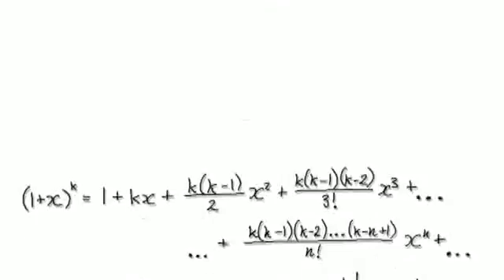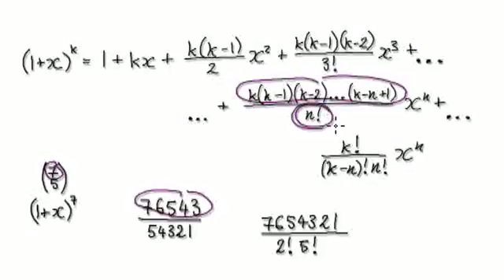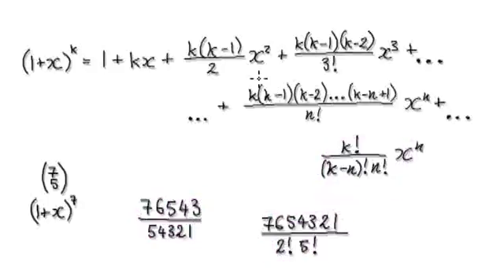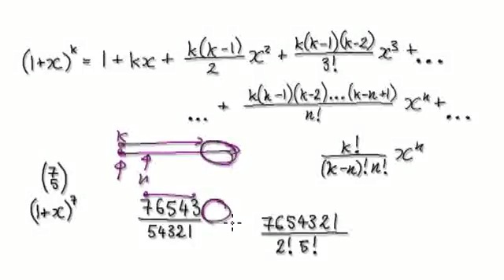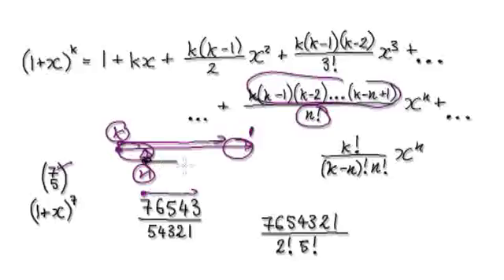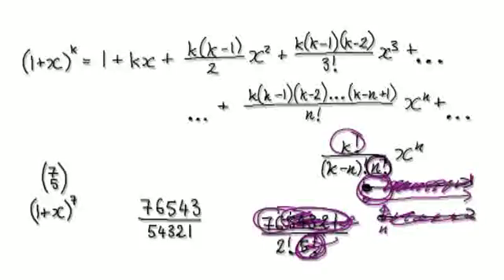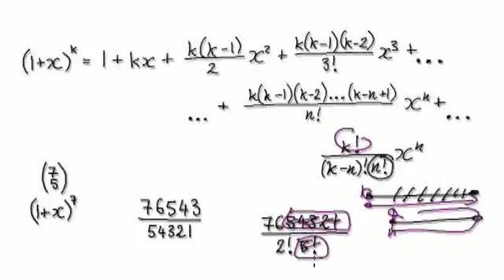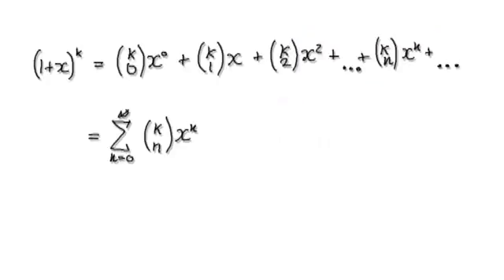Video 2760 - Binomial Series, Maclaurin Series, (1+x)^k - Part 2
Binomial Series, Maclaurin Series, (1+x)^k